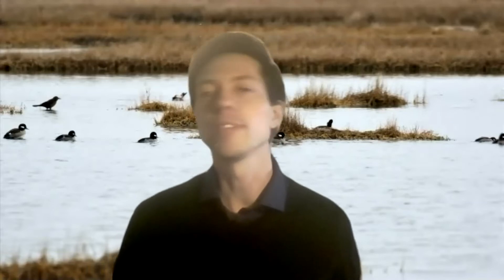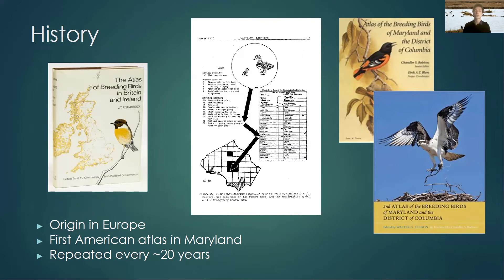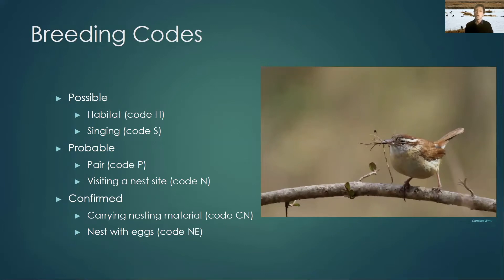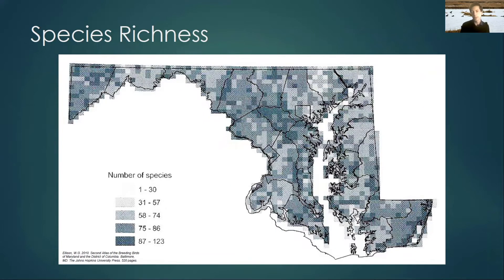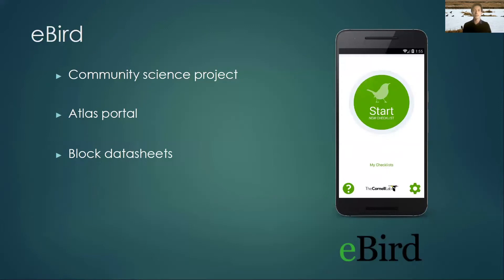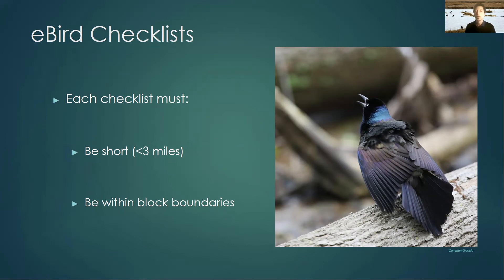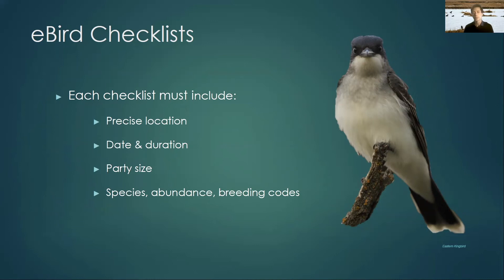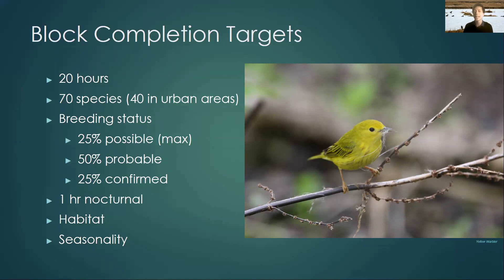Intro to Atlasing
Learn what the Maryland & DC Breeding Bird Atlas 3 is, what the data are used for, and how you can get involved.